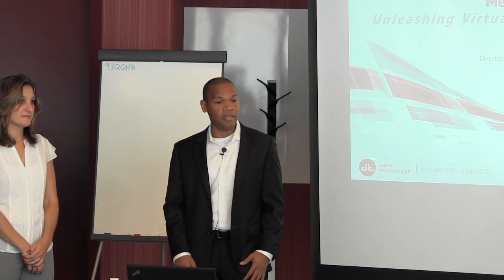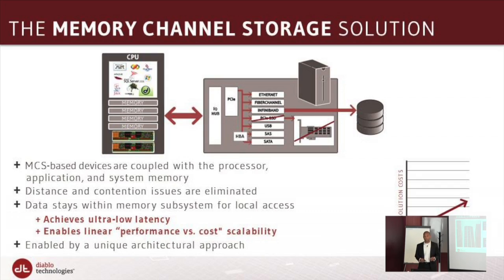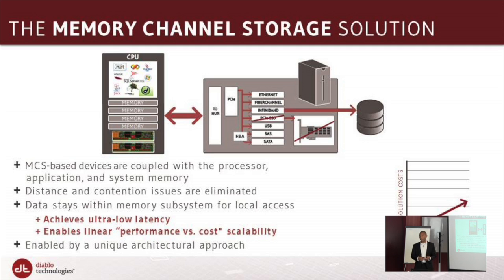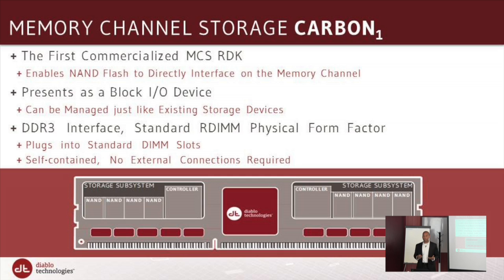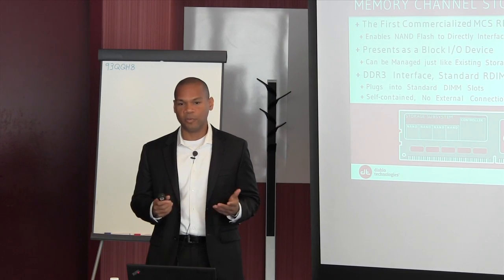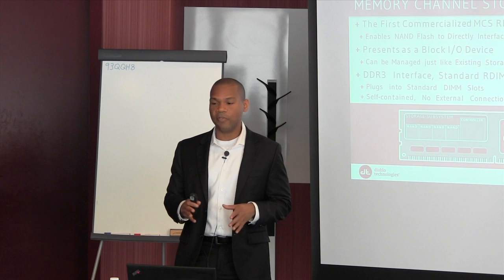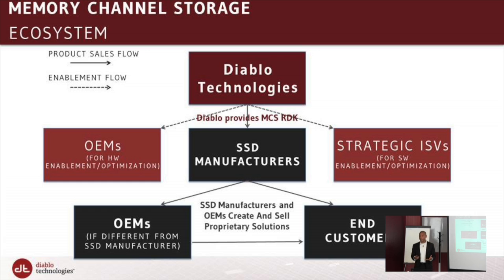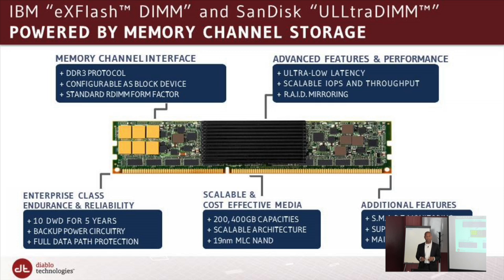Diablo Introduction: Unleashing Virtualization Performance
Jerome McFarland introduces Diablo memory channel storage and discusses the benefits of moving flash from SSD to PCIe to memory channel. Recorded as part of Tech Field Day Extra at VMworld Europe in Barcelona on October 16, 2014.